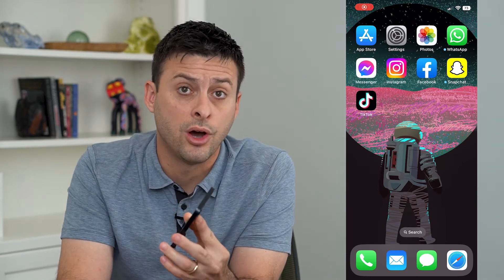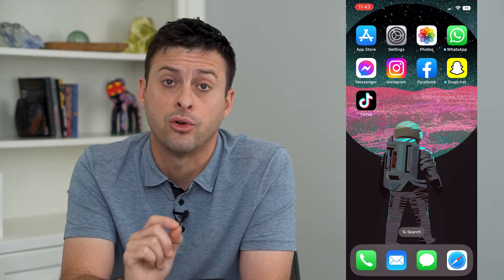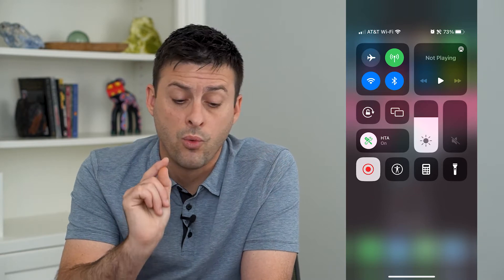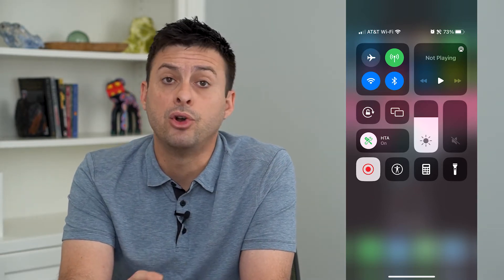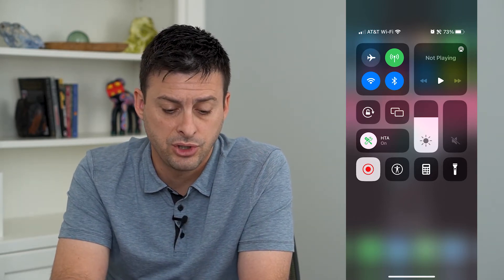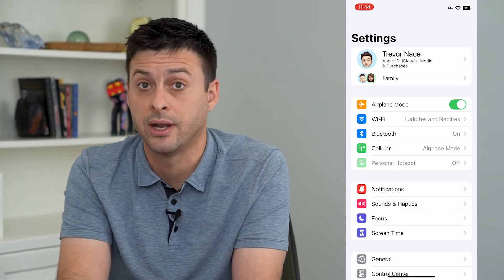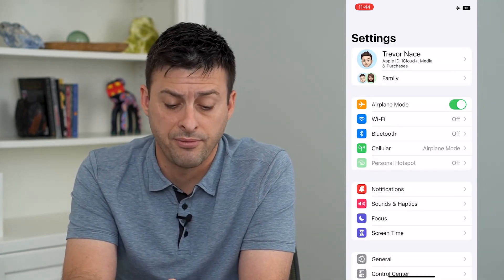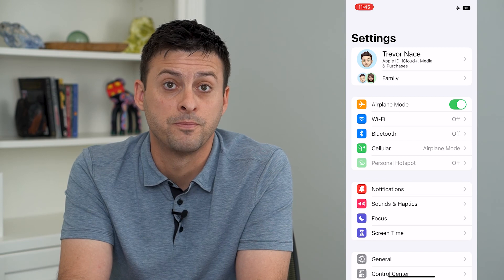2 Ways To Turn On Or Off Airplane Mode On iPhone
Let's turn on or off your airplane mode so you don't connect with WiFi, Bluetooth, or cellular networks on your iPhone.